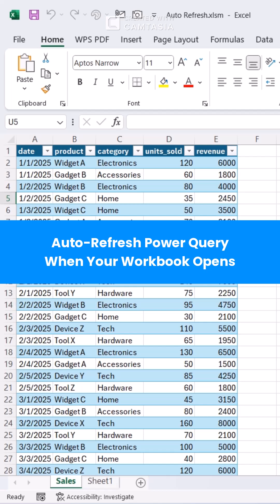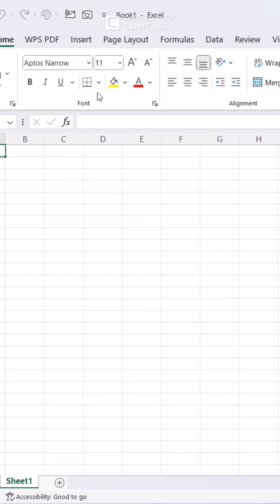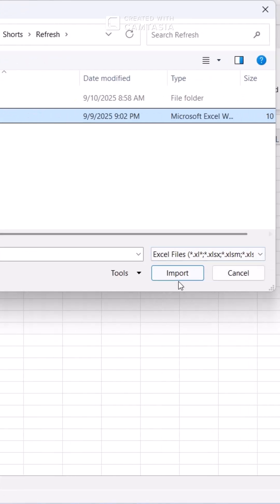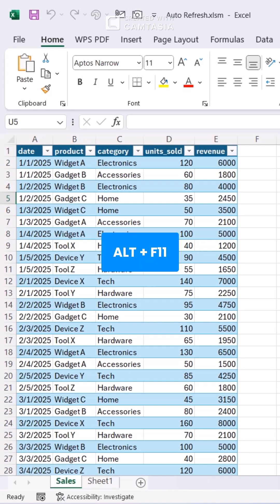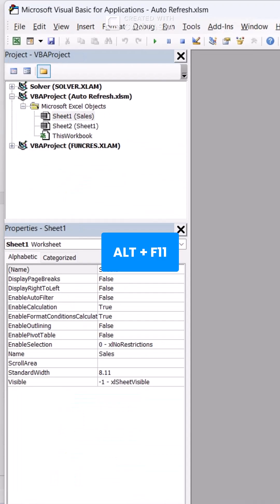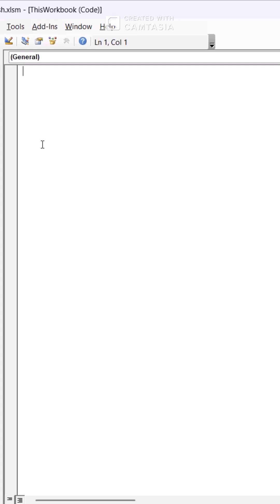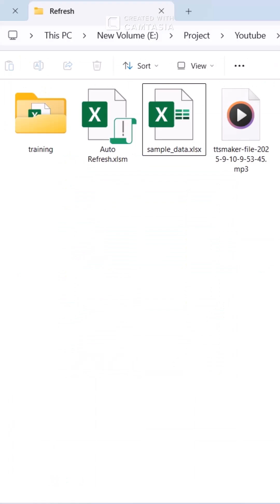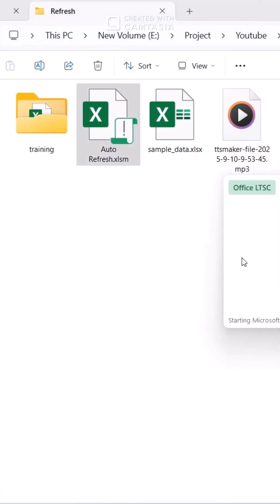Auto-Refresh Power Query in Excel with VBA! 🔄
Stop clicking "Refresh" every time your data updates! In this quick tutorial, I’ll show you how to use a simple VBA script to auto-refresh Power Query when your workbook opens—no buttons, no manual steps.

✅ Works with PivotTables
✅ Perfect for dashboards and reports
✅ Save time, boost automation

📌 VBA Code Used:
Private Sub Workbook_Open()
    ThisWorkbook.RefreshAll
End Sub